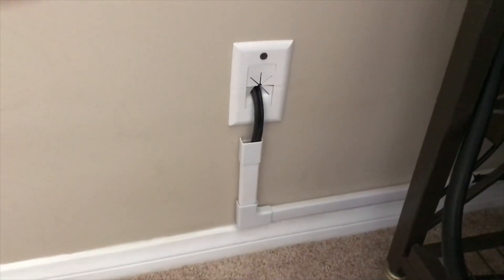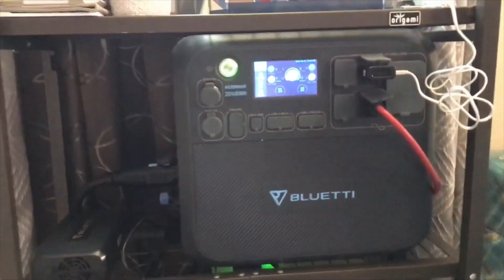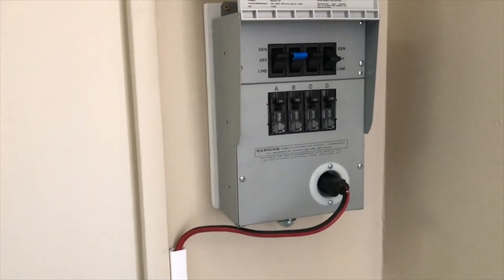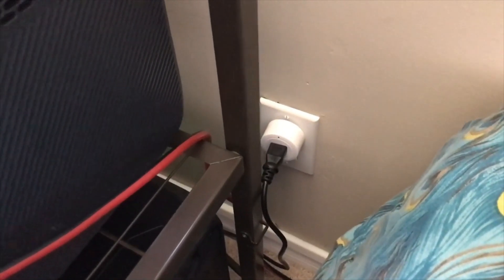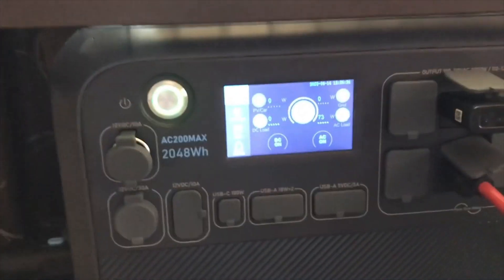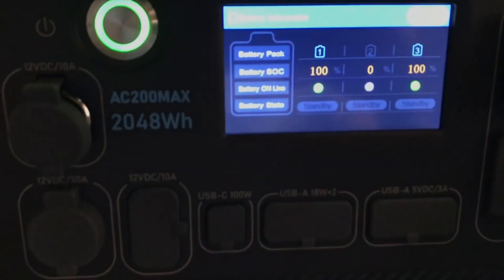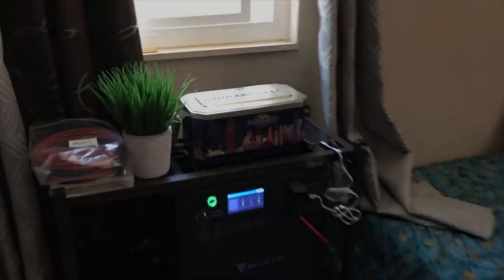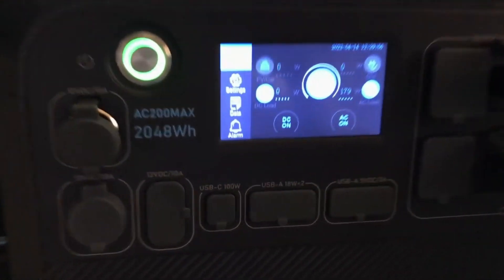Bluetti setup powering house tips and tricks ac200Max and B300 with generator transfer switch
A tour of my solar generator powering my house. Follow along as I show you wiring management, remote control, and more. I show an example of using a smart plug to turn on your ac brick to charge your device during off peak hours. I have 900 plus watts of solar that charge up my 5kwh system.